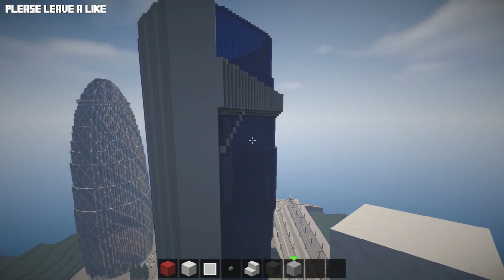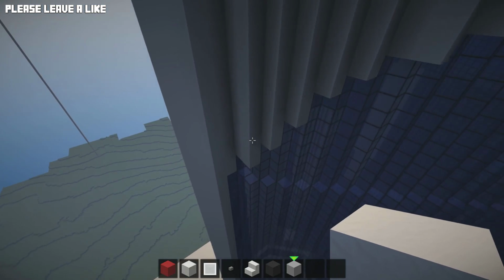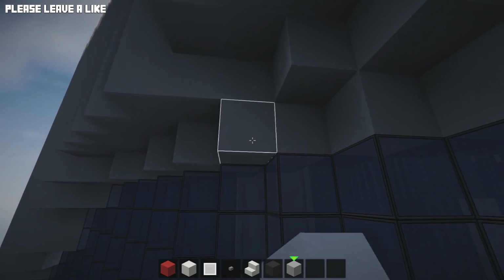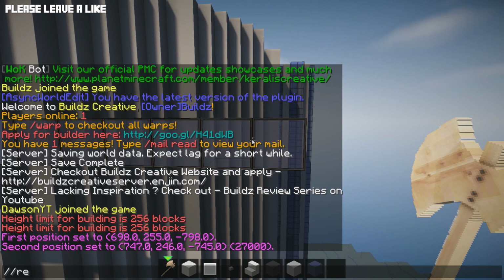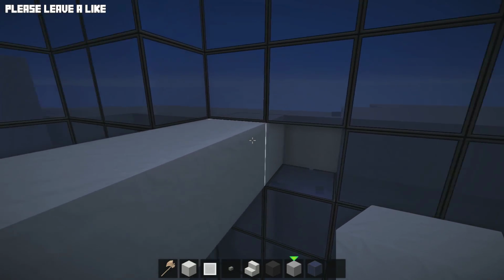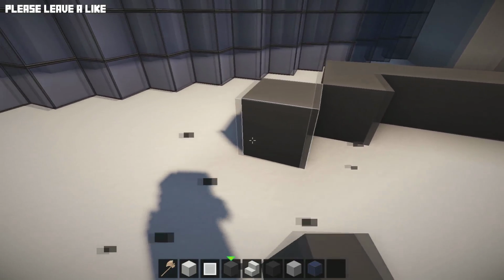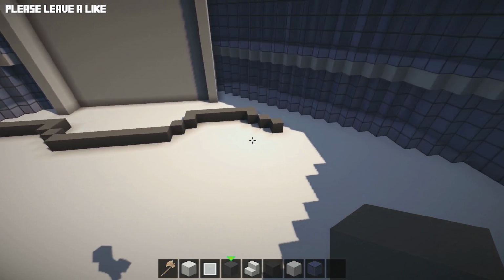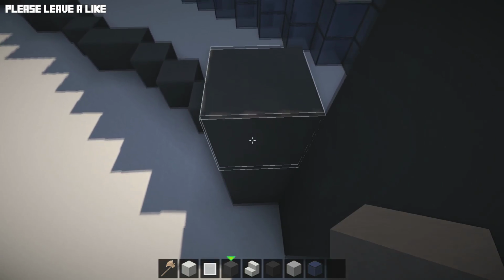✔ Minecraft: How to Build Modern Skyscraper #2 Part 6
Hey guys welcome back to my How to Build series where I will be showing you guys how to build an awesome modern skyscraper in Minecraft !
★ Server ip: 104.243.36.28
☞  Shaders Mod - Kuda Extreme 1.8
☞  Texture Pack Flows HD
☞   Backing Tracks - THE GEEK x VRV - it's because, Gramatik Muy Tranquilo, Der deal